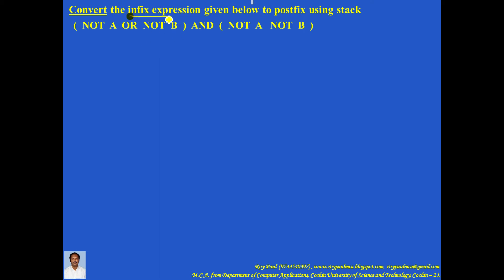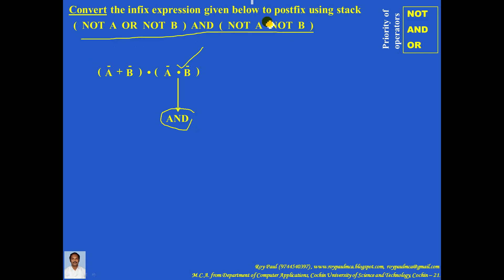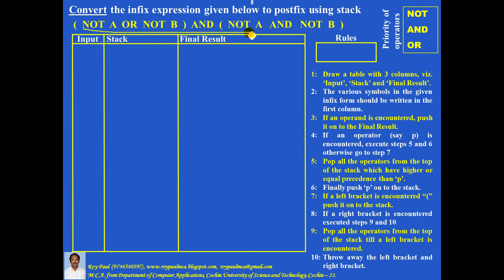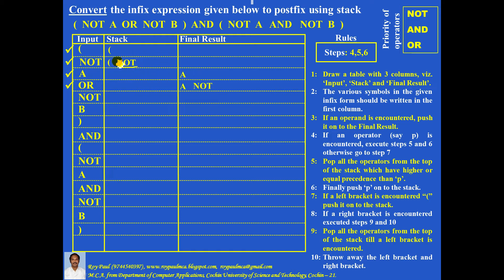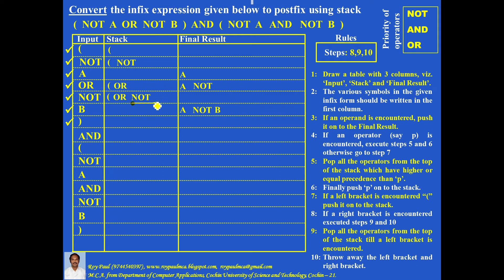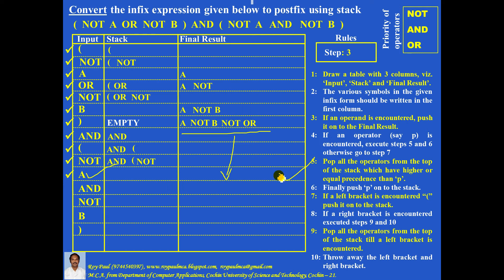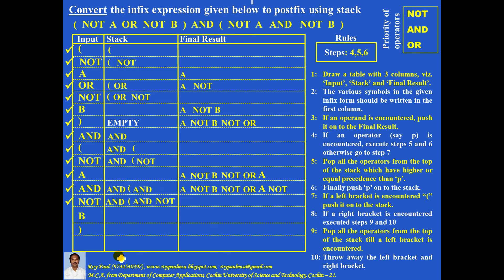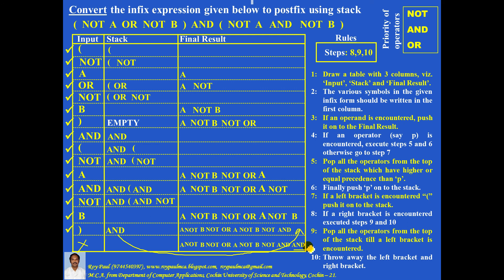Converting Boolean Infix expression to Postfix using Stack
This tutor video explains converting a Boolean Infix expression to Postfix using the method of stack. This topic is present in the chapter Linked List Stacks and Queues.